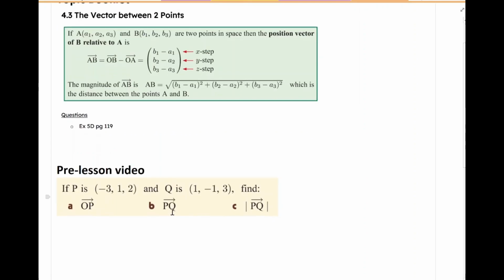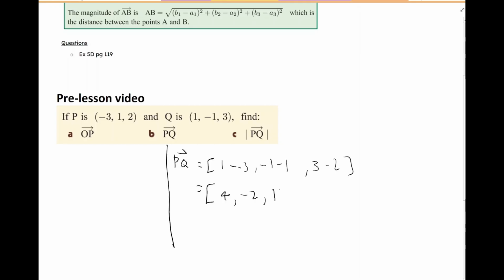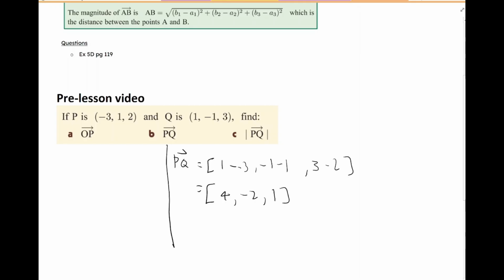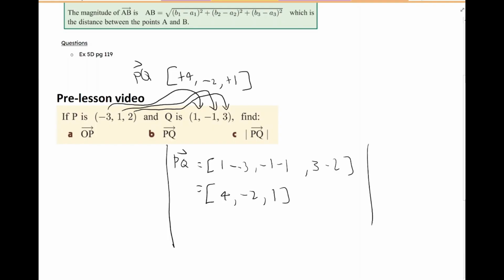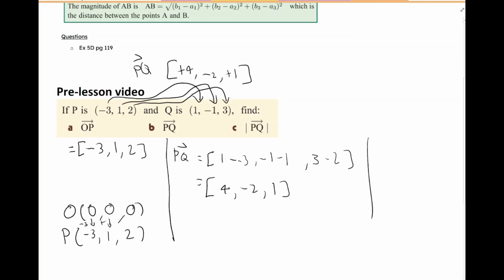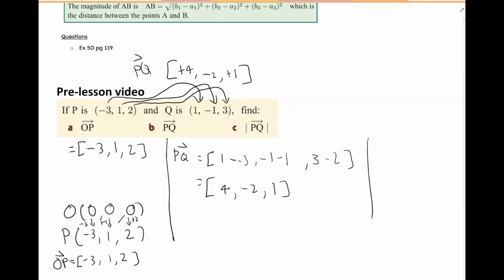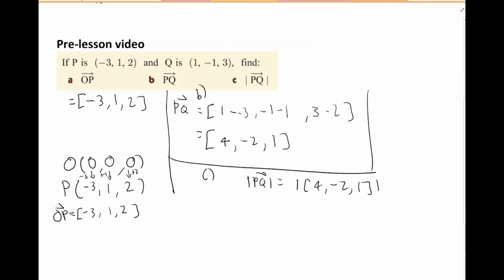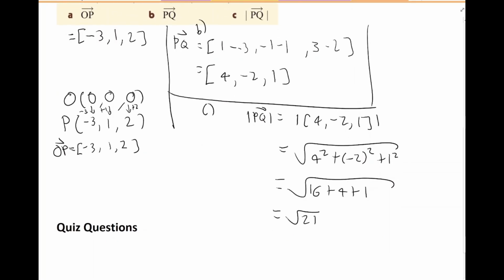12 Specialist Mathematics - 4.3 The Vector Between Two Points